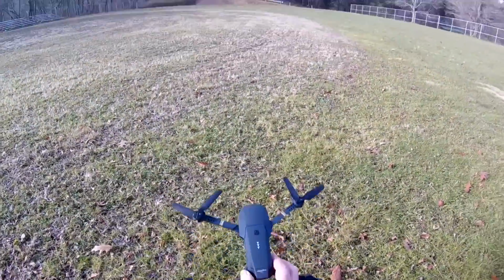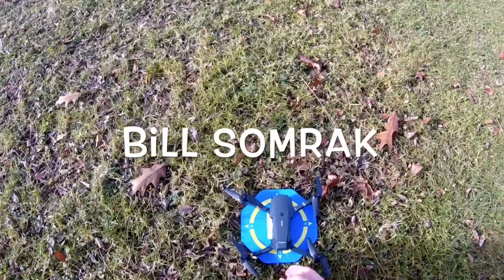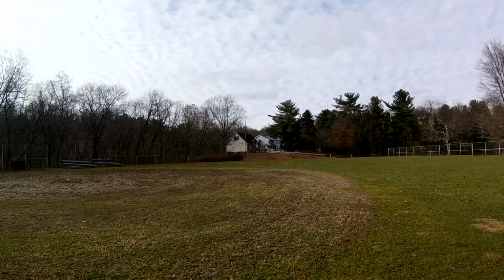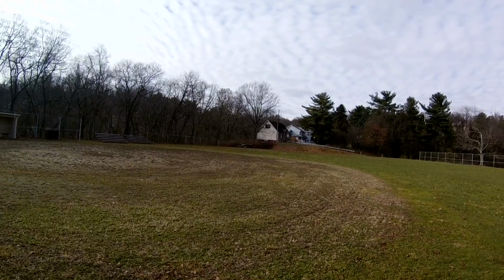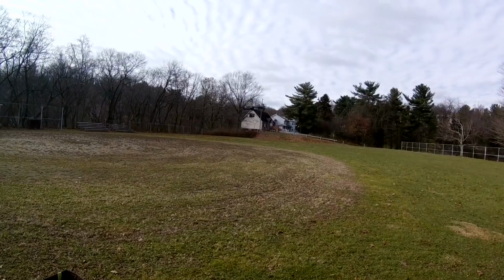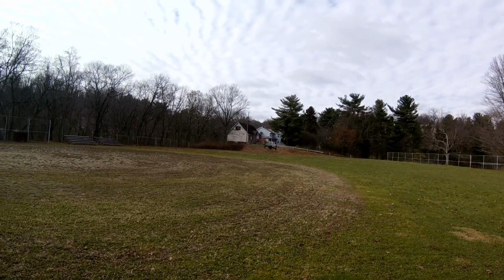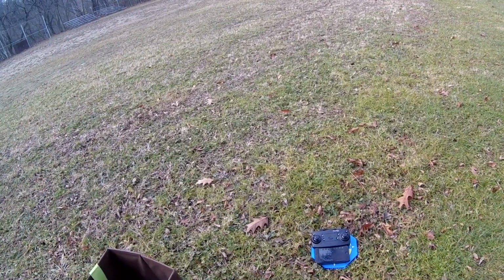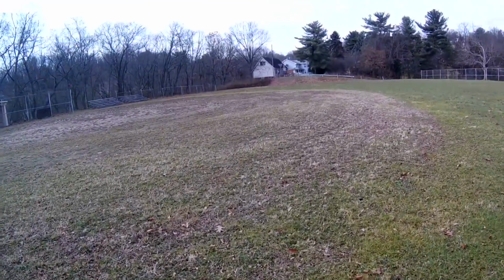Eachine E58 DJI Mavic Knockoff Flies Good Same as Drone X Pro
True Drone Reviews
Drone Reviews, and Discussion